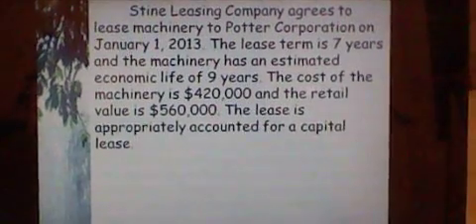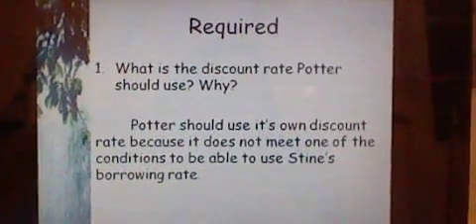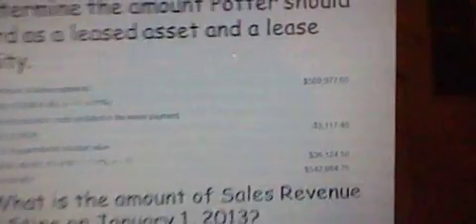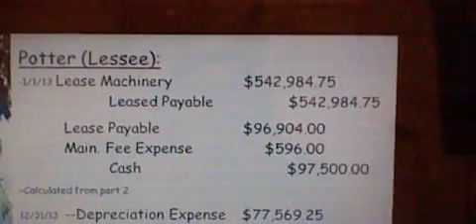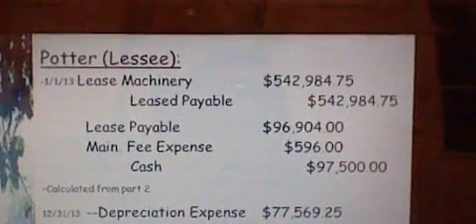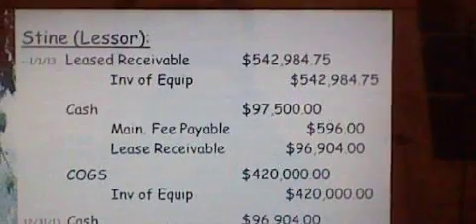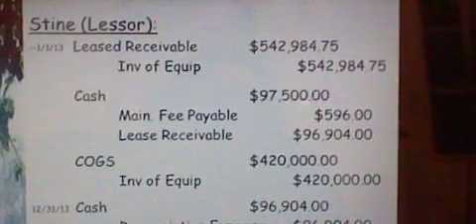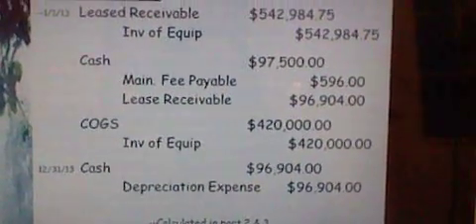Video Exercise for Accounting 302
This is a video exercise for Account 302 that meets on TR from 1:30 - 2:45 pm with Professor Yin Xu.